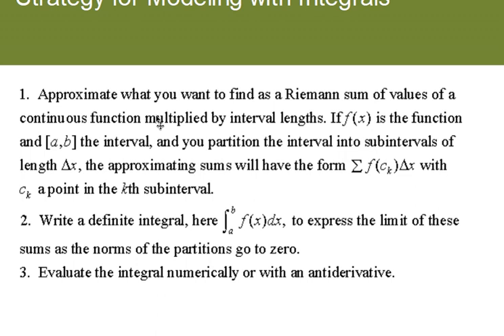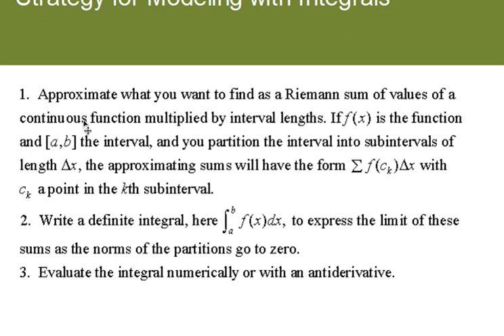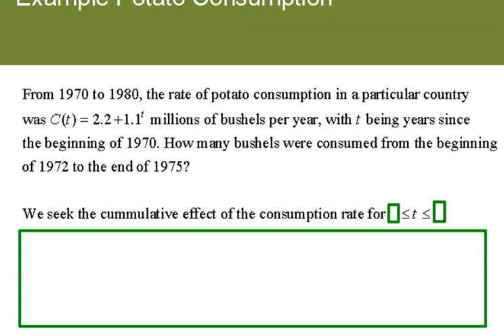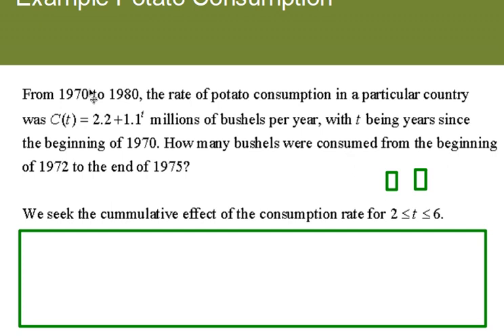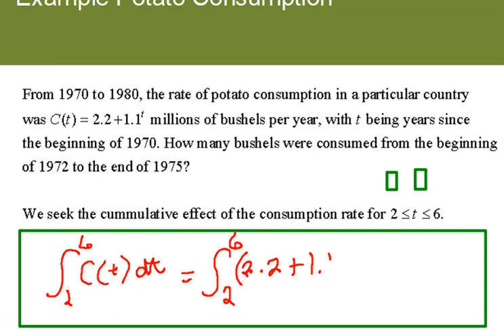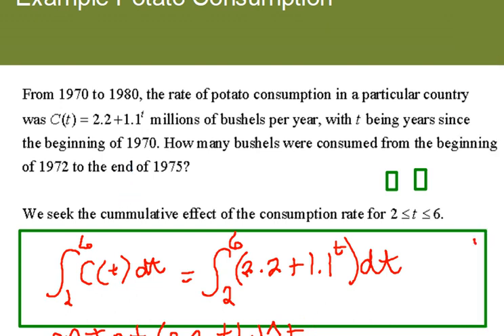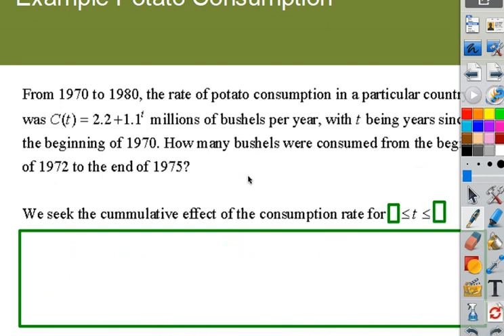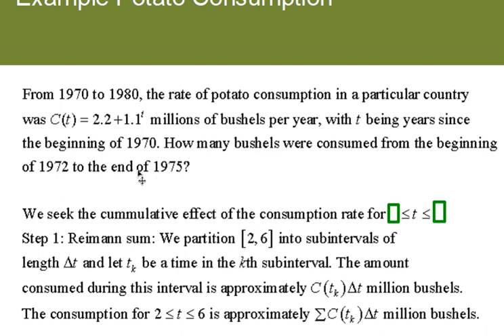Calculus 8 1b Potato Consumption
Calculus lesson